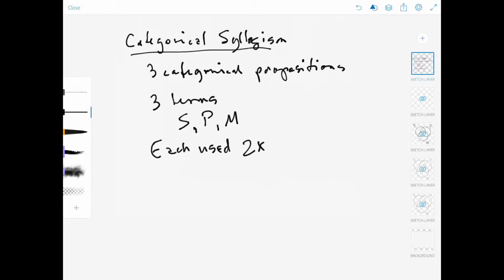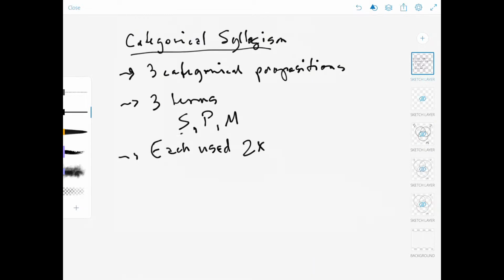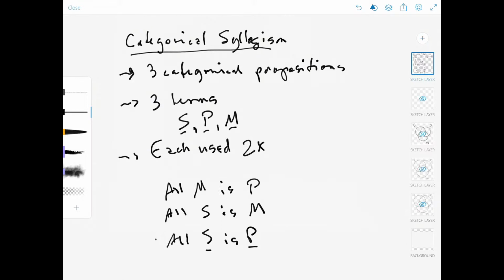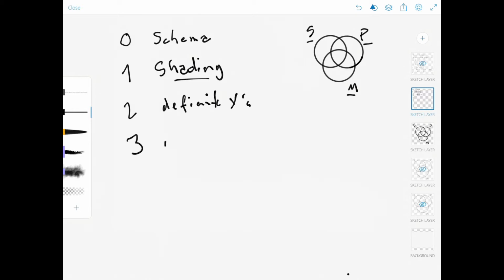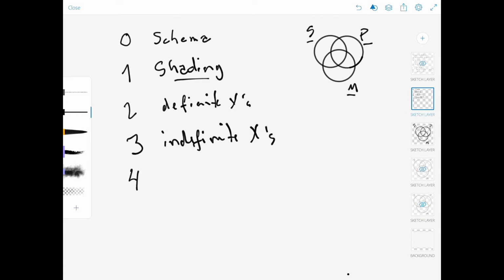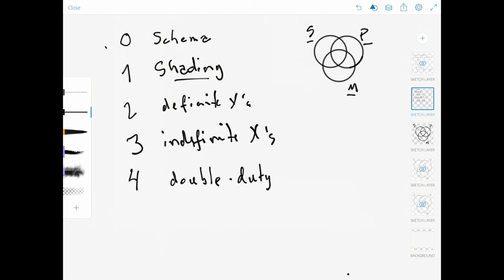PIL diag cat syll 01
PIL: Intro to Venn Diagrams for Categorical Syllogisms